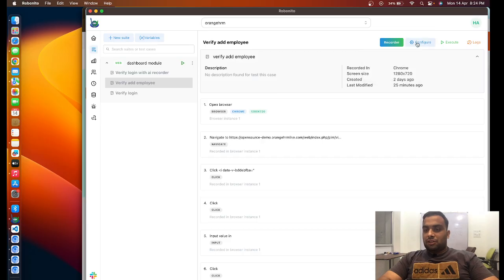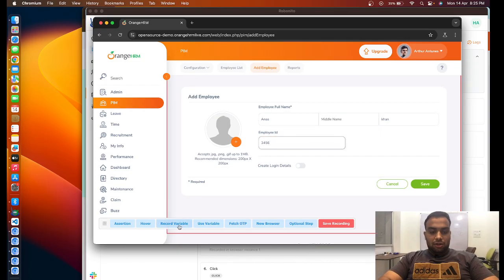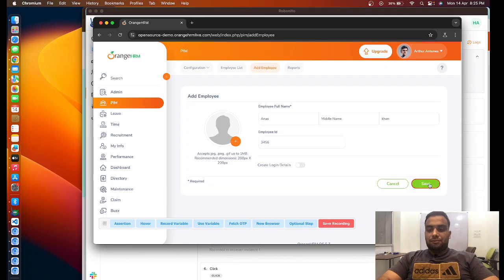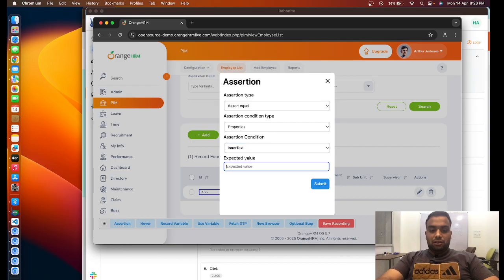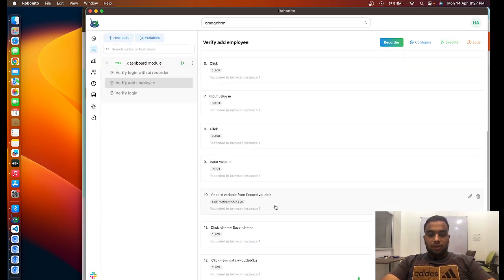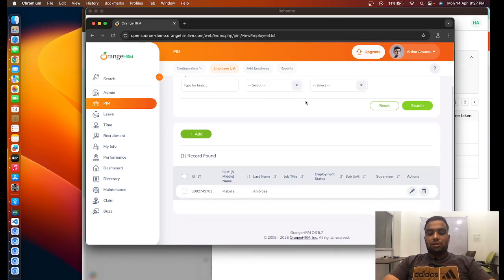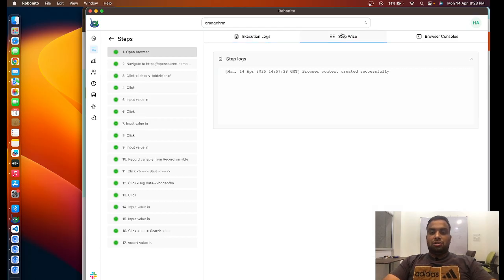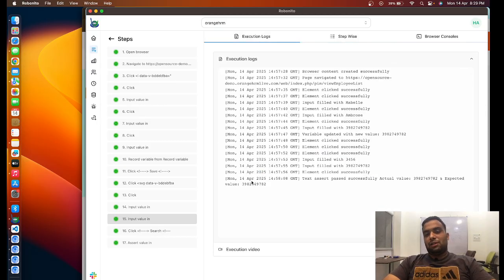How to use the Record variable in Robonito?